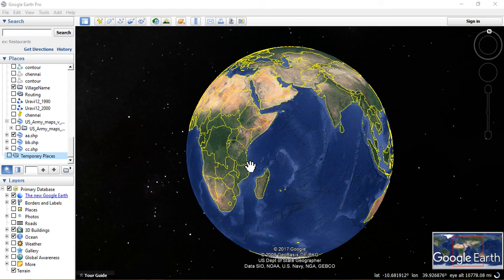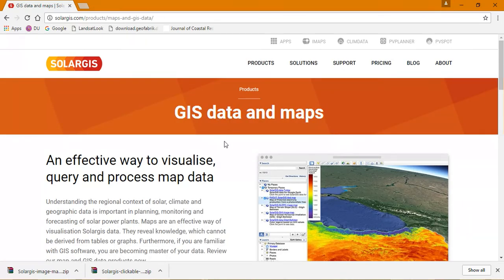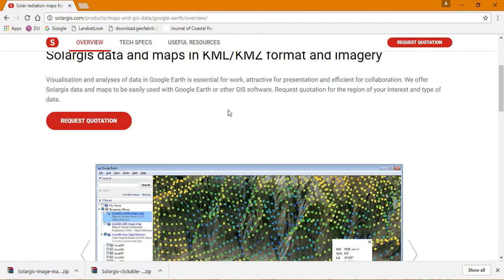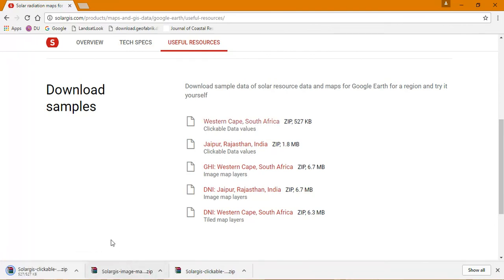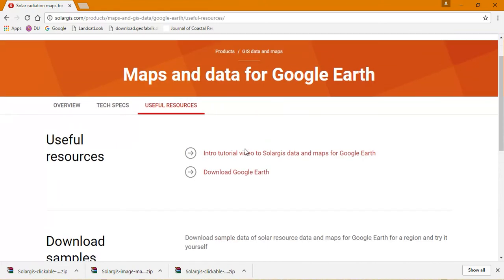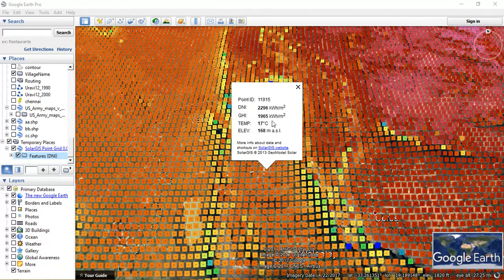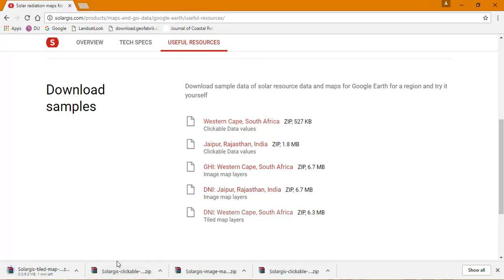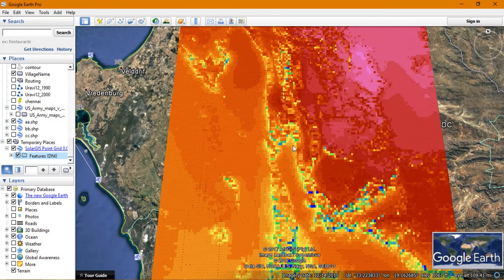Visualize Temperature Map in Google Earth using SolarGIS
In this video Visualize Temperature Map in Google Earth using SolarGIS.